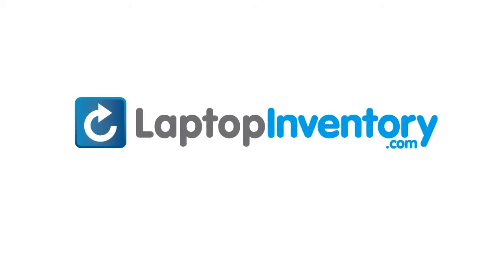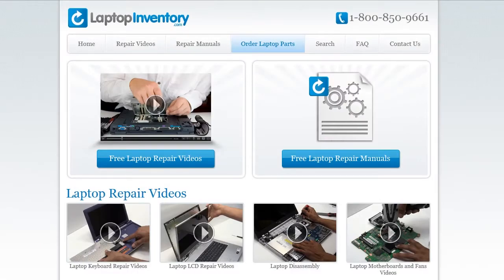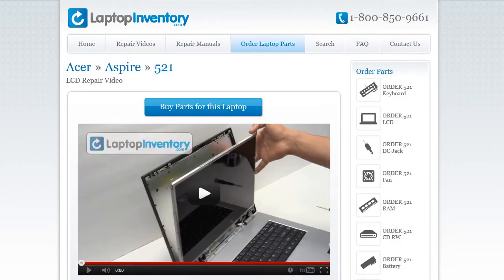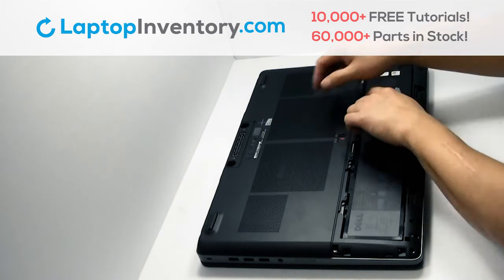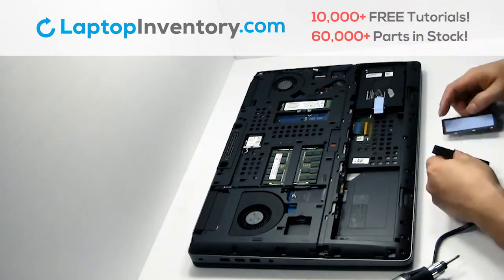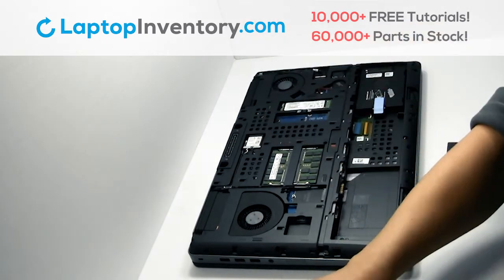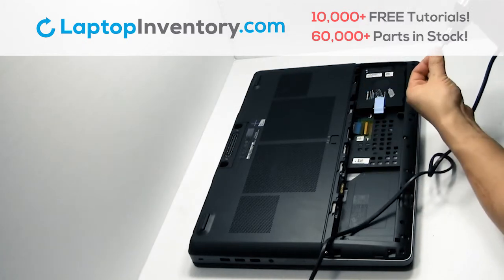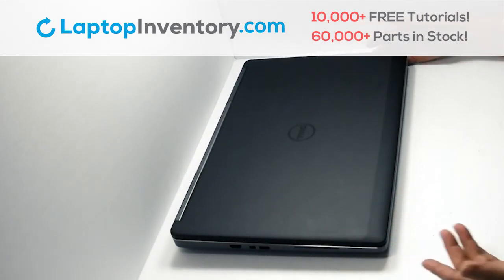Dell Precision Solid State Drive Replacement Guide - Disassembly Take Apart 7710 3510 7510 M7710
Dell Precision
3510
7510
7710
M7710
M7510

Precision 15 3000 Series
3510
M3510
15-M3510

Precision 15 7000 Series
7510
M7510
7710
M7710

E5550
PK1313M4A00
SG-63300-XUA
SN7232
CN-0N7CXW
0N7CXW
CN-0383D7
PK1313M1B00
N7CXW
02R2P6
0FP37Y
0YGT4V
CN-02R2P6
CN-0FP37Y
CN-0YGT4V
0HYRF9
0TF5M0
CN-0HYRF9
CN-0TF5M0
MP-13P33US6698
PK1313M3A00
MP-13P53USJ698
PK1313M3B00
102-013P5LHD01
13P5UA25BC30L2
0383D7
PK1313M1A00
NSK-LL0UC
NSK-LL0UC 01
9Z.NB8BC.001
9ZNB8LN001
V147025BS
V147025BS1
PK1313M2B05
9ZNB8LN101
V147025BSC48U
E5570